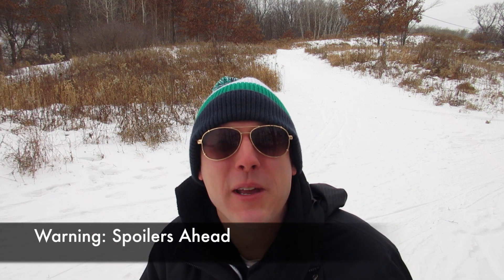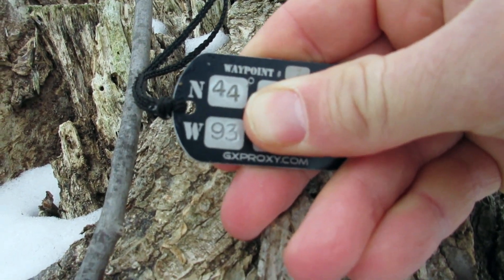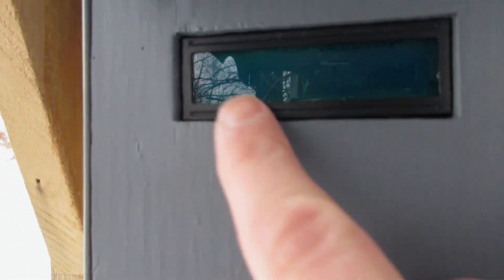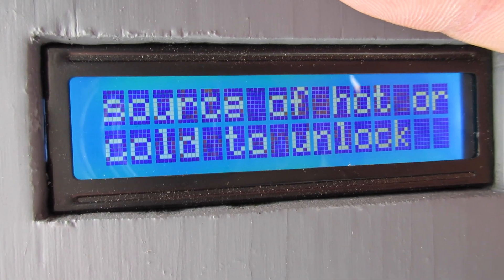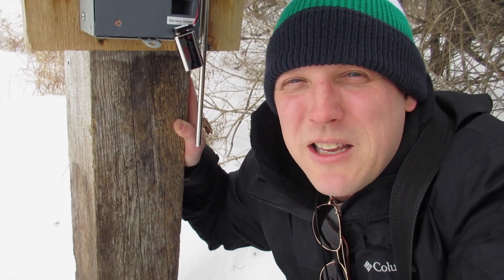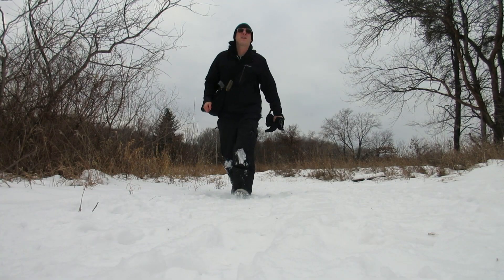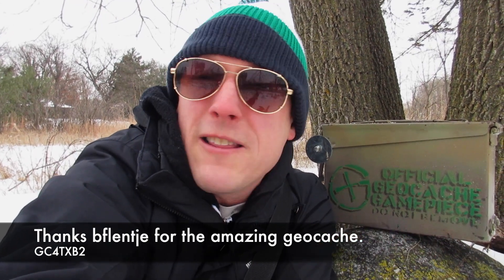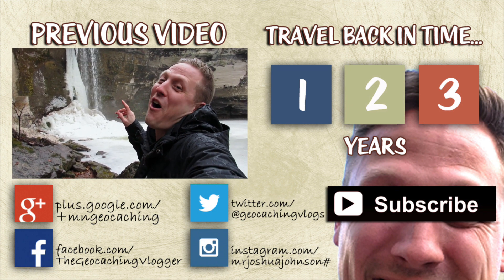BEST GADGET GEOCACHE YET!! (Geocaching)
This has got to be one of the best gadget geocaches I have ever seen.  Stage 2 utilizes temperature to reveal the final coordinates.  This geocache was also named by geocaching.com, “Geocache of the Week” in January of 2014.